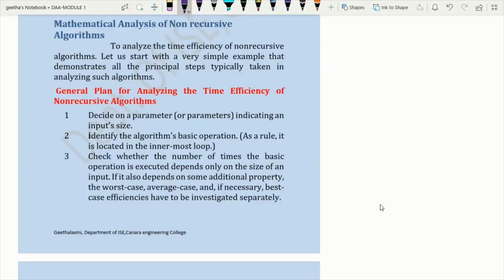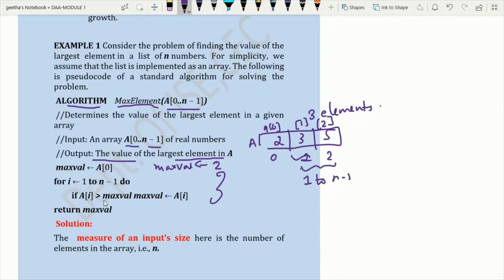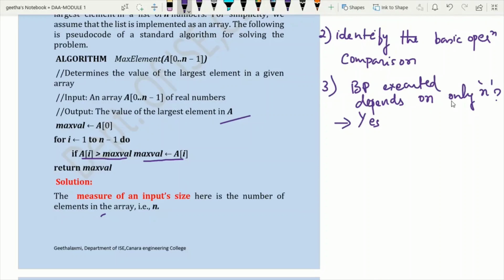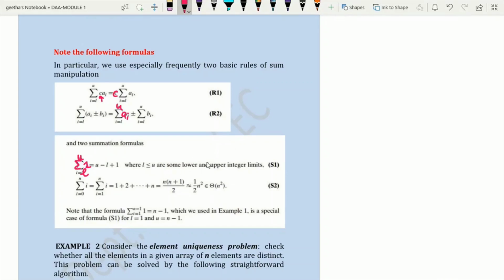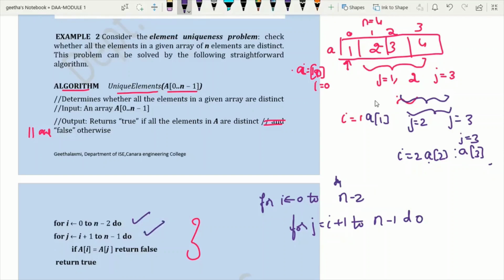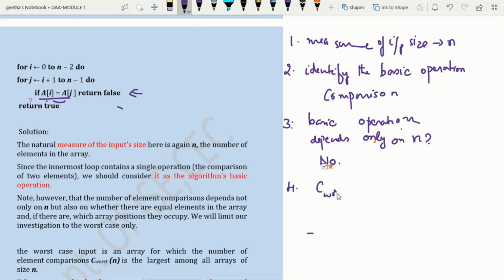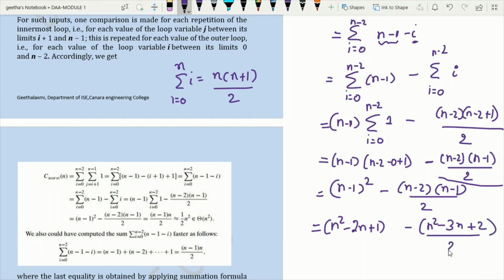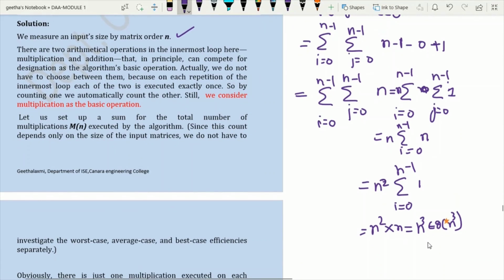VTU DAA18CS42 M1 L6 NONRECURSIVE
Here You can find the examples on finding the time efficiency of non recursive algorithm.

Text Reference:
1.Computer Algorithms/C++, Ellis Horowitz, Sartaj Sahni and Rajasekaran, 2nd Edition, 2014, Universities Press
2. Introduction to the Design and Analysis of Algorithms, Anany Levitin:, 2rd Edition, 2009. Pearson.

Name:  Geethalaxmi
Department :  Information Science & Engineering
Semester:  4